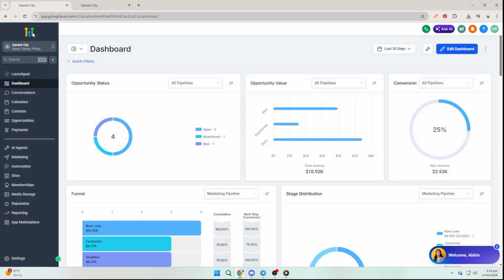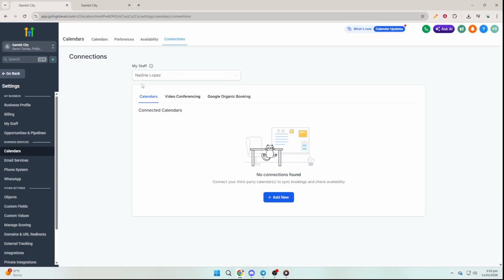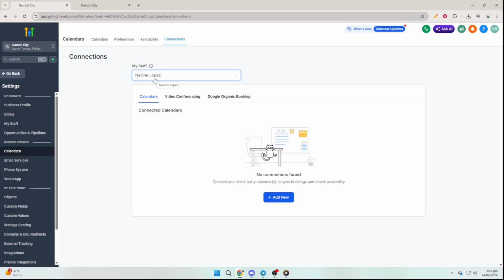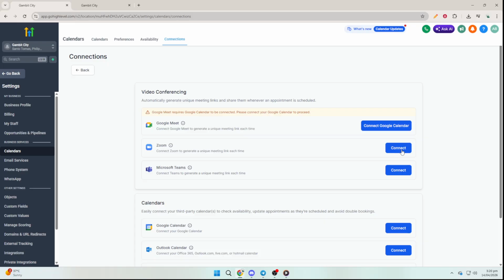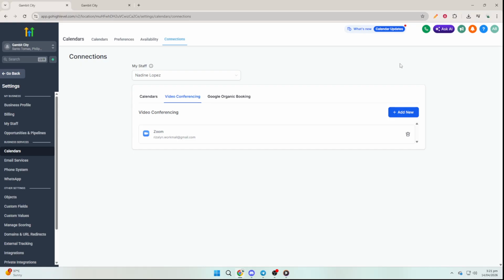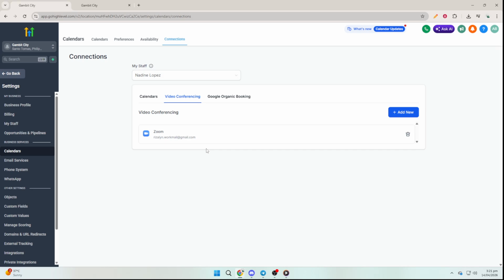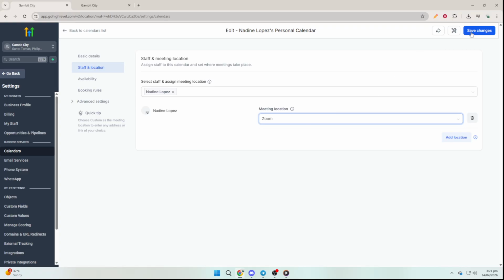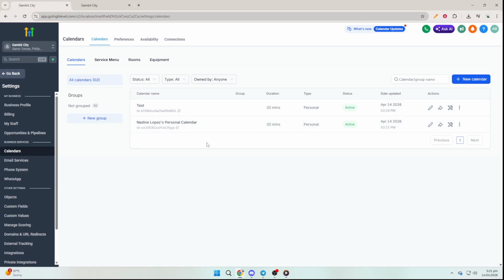How To Set Up User Calendar Settings In GoHighLevel (2026 Guide)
In This Complete GoHighLevel Tutorial, You’ll Learn Exactly How To Set Up User Calendar Settings In GoHighLevel In 2026. Whether You Manage Client Appointments, Sales Calls, Consultations, Coaching Sessions, Or Team Schedules, This Guide Covers Everything You Need To Know.

We’ll Walk Through User Availability, Booking Preferences, Calendar Integrations, Notification Settings, Scheduling Rules, And Calendar Optimization Features.

🔹 What You’ll Learn:
-How To Set Up User Calendar Settings In GoHighLevel Step By Step
-How To Configure Availability And Working Hours For Team Members
-How To Customize Appointment Scheduling Preferences
-How To Connect External Calendars For Better Scheduling Accuracy
-How To Configure Booking Limits And Buffer Times
-How To Manage Notifications, Reminders, And Calendar Alerts
-How To Prevent Double Bookings And Scheduling Errors
-How To Optimize Calendar Settings For Better Productivity
-How To Troubleshoot Common User Calendar Issues
-Common Mistakes Businesses Make When Managing Calendar Settings

💡 Pro Tip: Keep Calendar Availability Updated Regularly To Prevent Booking Conflicts And Missed Appointments.

By The End Of This Video, You’ll Know Exactly How To Set Up User Calendar Settings In GoHighLevel In 2026.